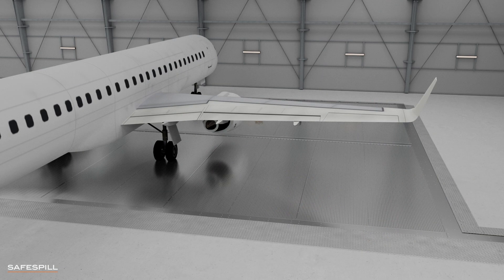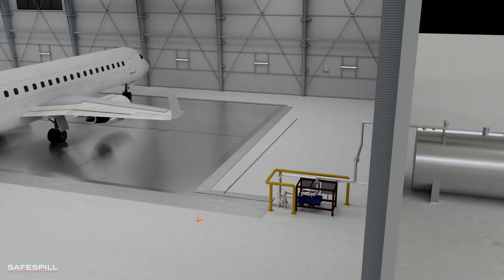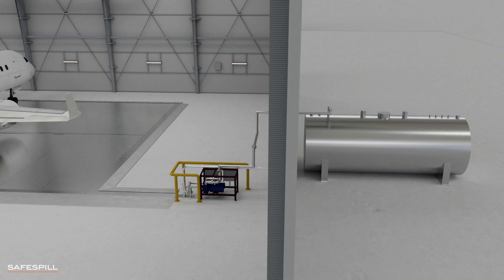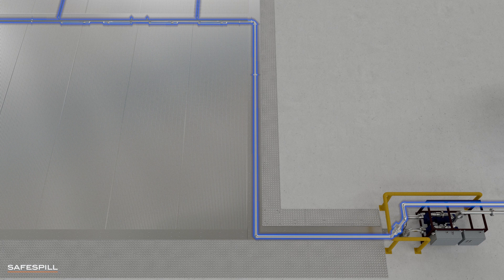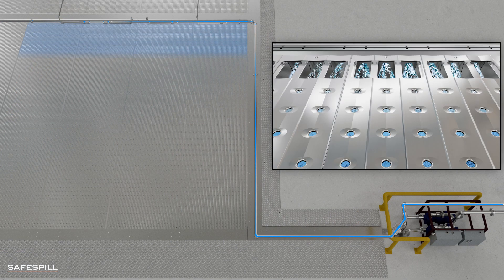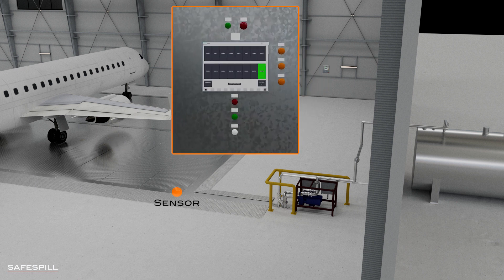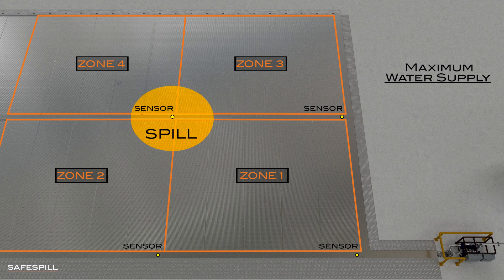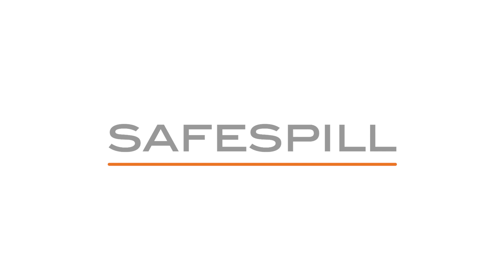Explaining the Safespill Floor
This video will show you how our ILDFA or Ignitable Liquid Drainage Floor Assembly works.

Learn how our floor detects, removes and contains liquid spills in your commercial or military aircraft hangar, without the use of AFFF foams, chemicals or other hazardous materials. Quick, effective and reliable.

Our floor can be tailored to suit your situation, aircraft fleet, environmental needs and requirements and circumstances, with one common goal: environmentally friendly fire protection.